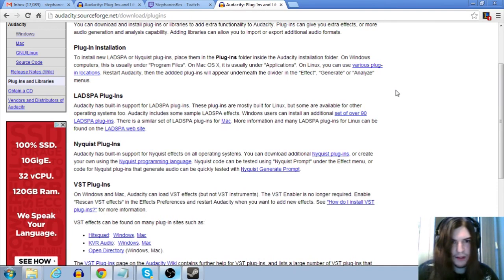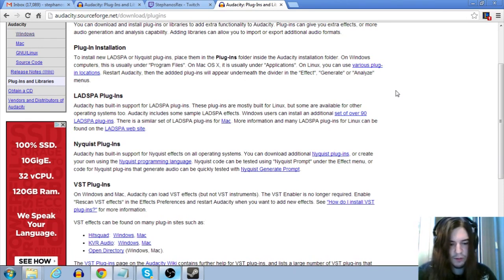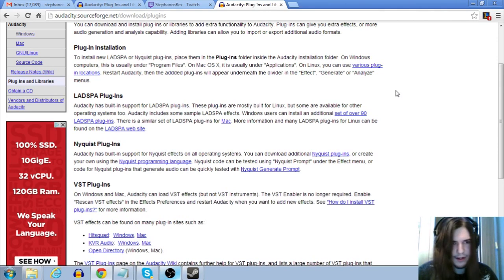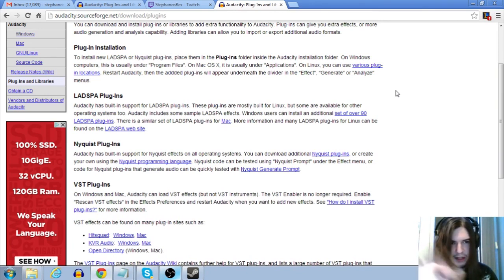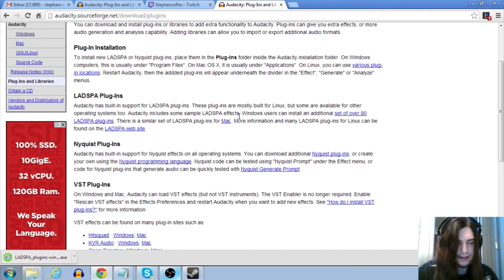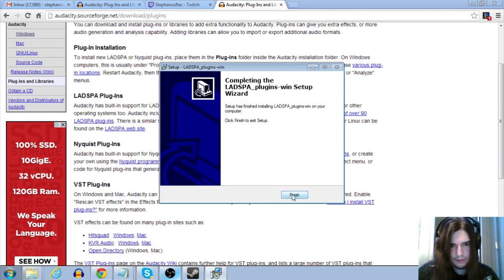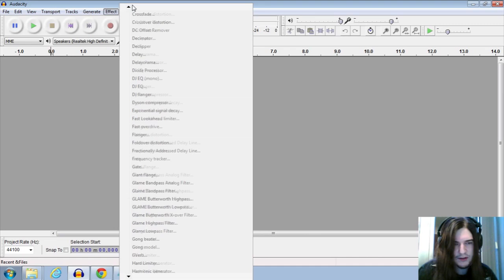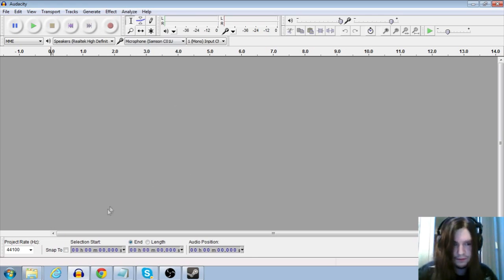How to restore Gverb in Audacity 2.05+